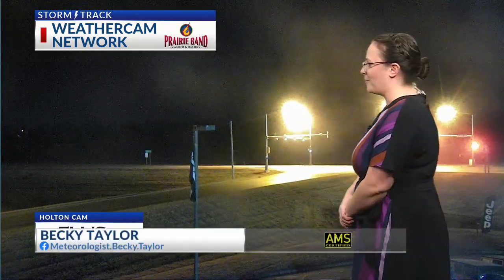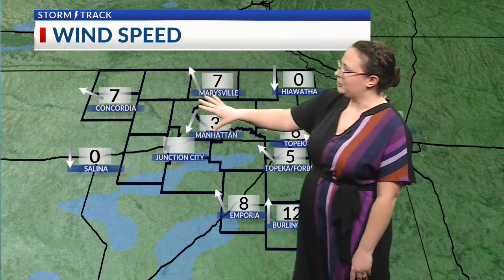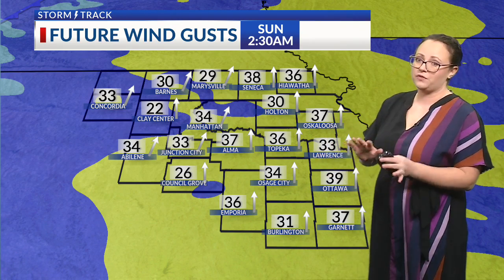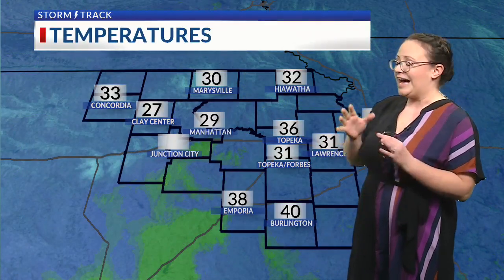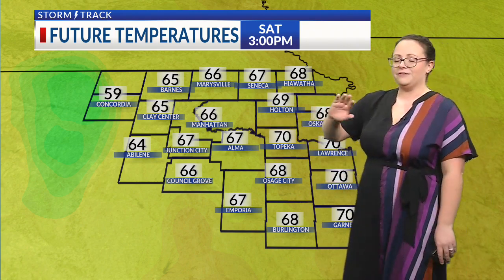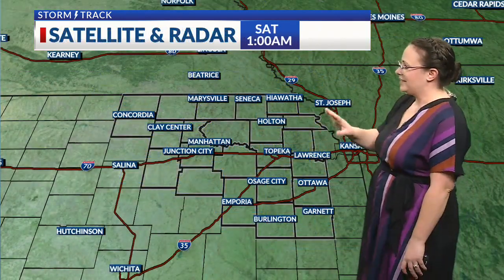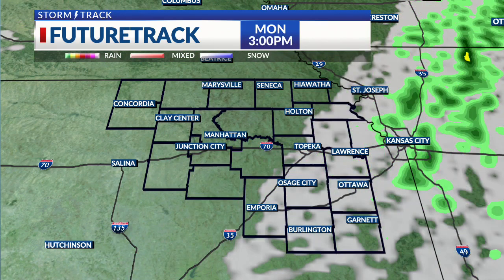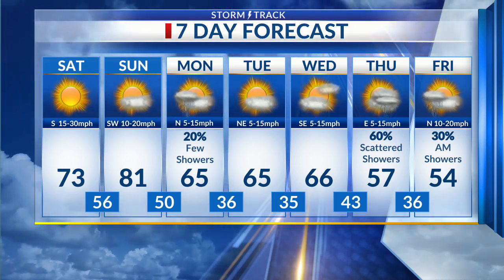Latest Forecast Update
Warm and windy weekend ahead